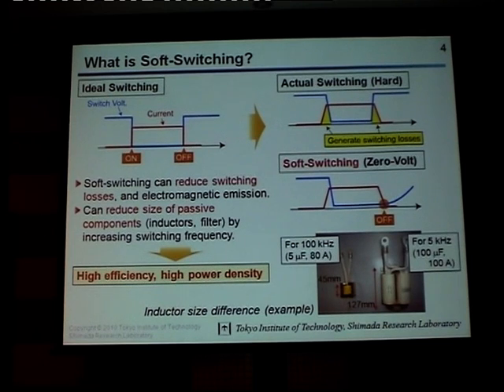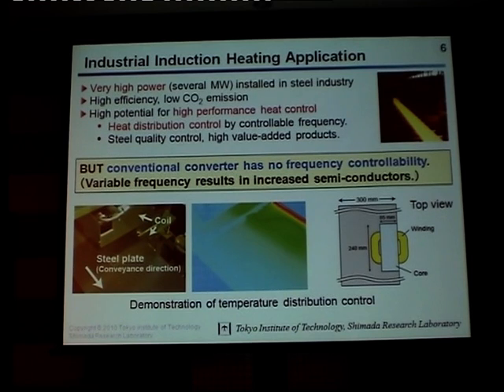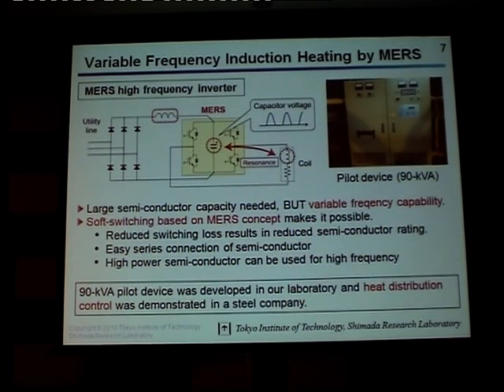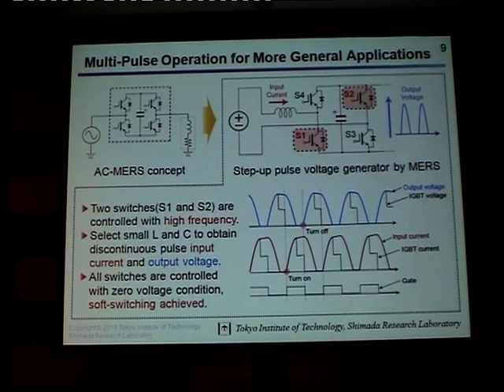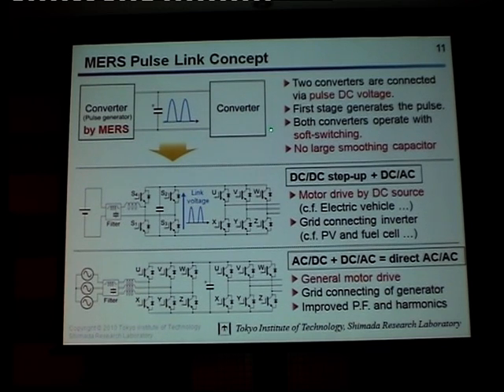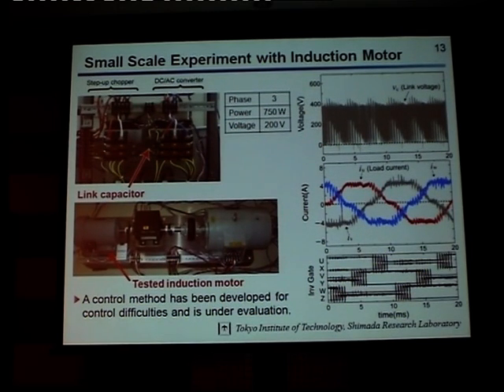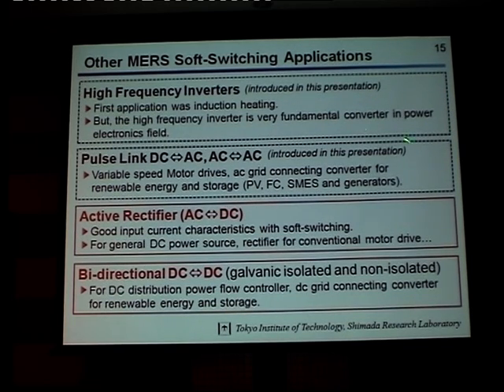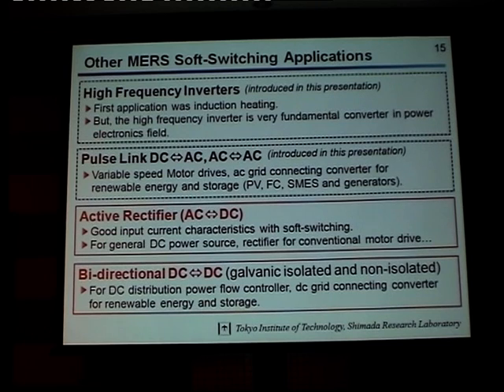power electronic2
DR. Ryuichi Shimada จาก Tokyo institute of technology บรรยายเรื่อง power electronic สำหรับงานพลังงานทดแทน การสำรองไฟฟ้าโดยใช้ระบบล้อถ่วง ร่วมกับวงจร scr อย่างง่าย บรรยายที่โรงแรมแชงกรีล่า เชียงใหม่ วันที่ 4 ธันวาคม 2553 จัดโดย มหาวิทยาลัยราชภัฏเชียงใหม่ ดร. วัฒนะพงศ์ รักวิเชียร